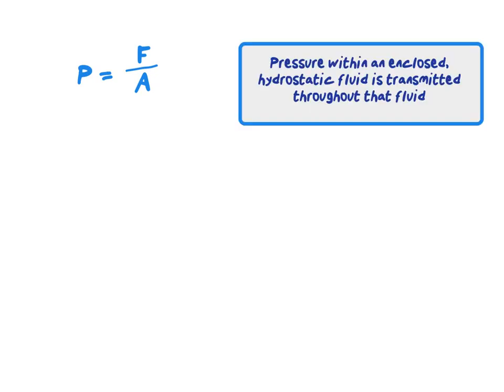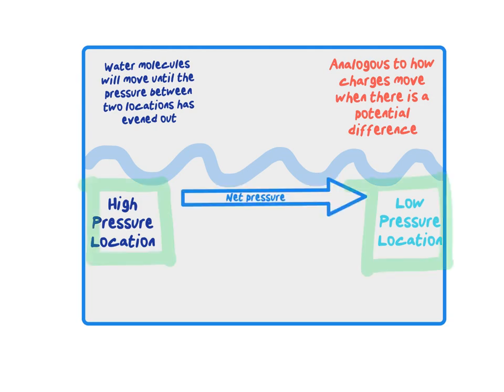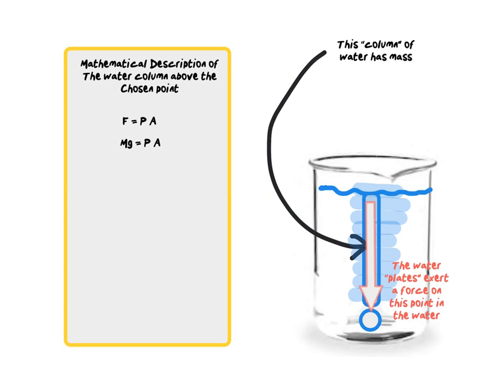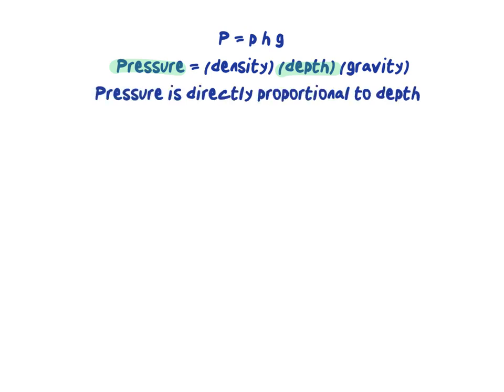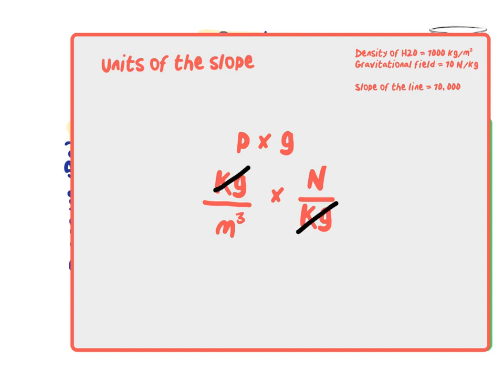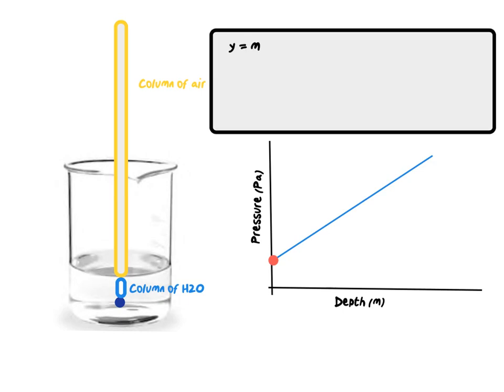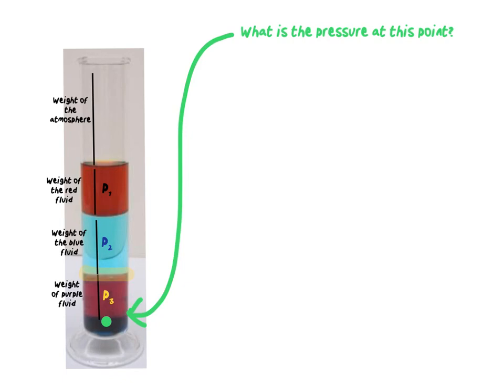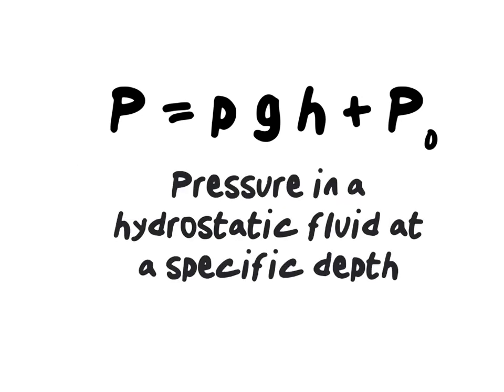Fluid Mechanics Part 3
Fluid Mechanics Part 3: Hydrostatic Pressure, Depth and Partial Pressures